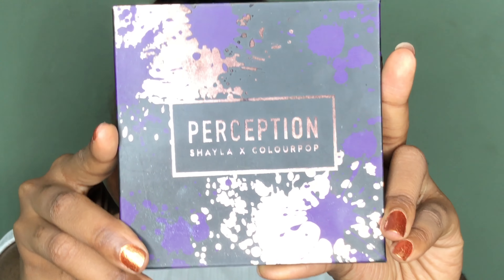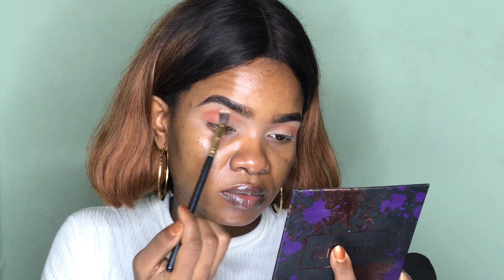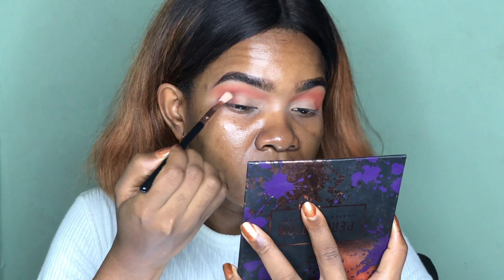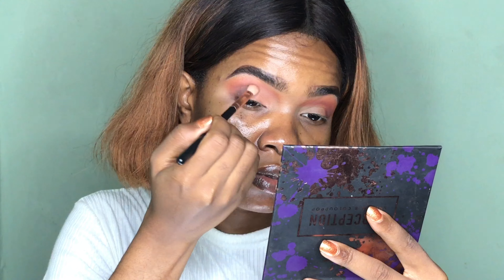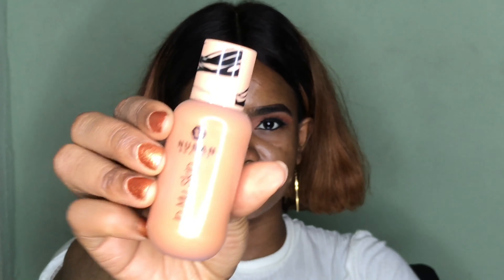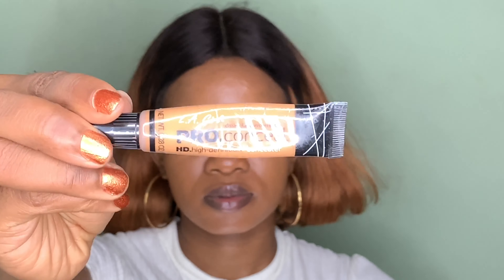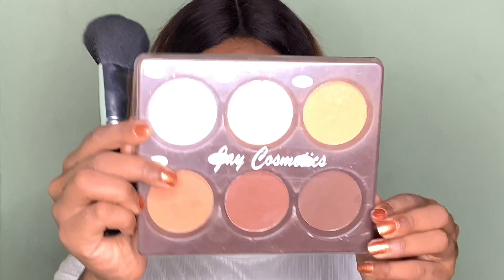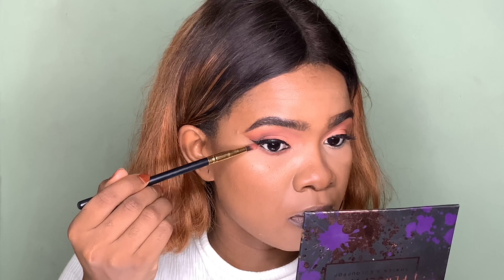SOFT GLAM MATTE MAKEUP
In today’s video, I will be creating a soft glam matte makeup tutorial.

I upload every: Wednesday and Saturday

Products used in the video:

EYES

Colourpop No Filter Concealer in Medium 34

Colourpop X MakeupShayla Perception Palette

Zaron Lengthening Mascara

Maybelline Collosal kajal Liner

QIC Kill Black Liner

SKIN

Nuban Beauty In My Skin Foundation in W6
LA Girl Concealer in Fawn

Jay Cosmetics Compact Powder Palette

Jessup Brushes

Nuban Beauty In My Skin Beauty Blender

LIPS

Davis pencil in 018

Beauty by AD lipstick in Candid

Colourpop X MakeupShayla lipstick in Quickie